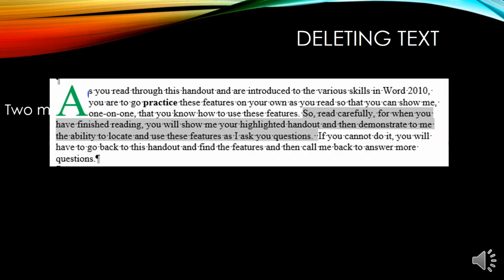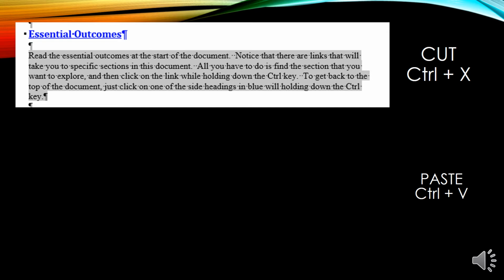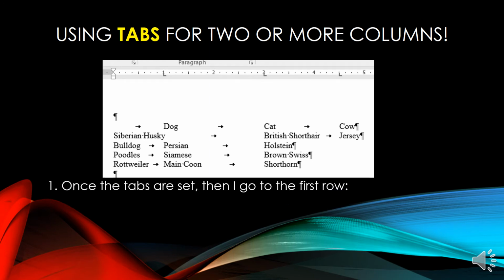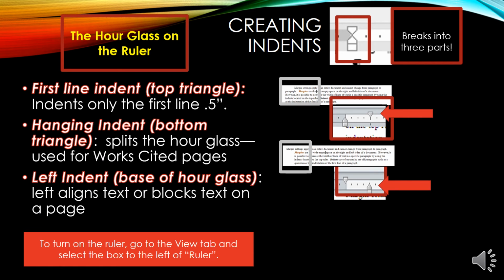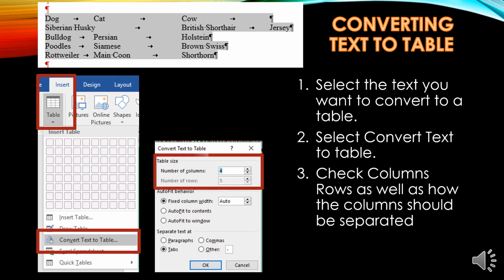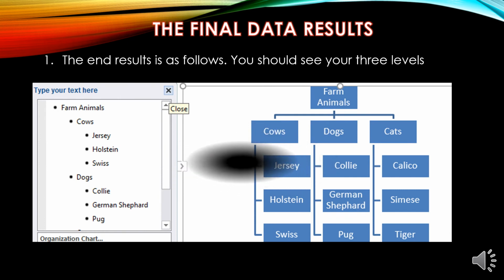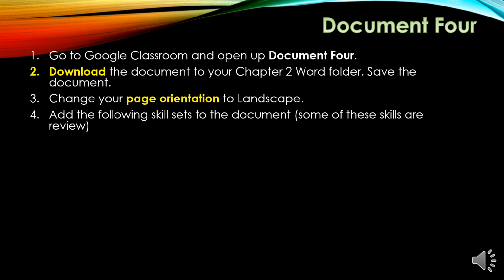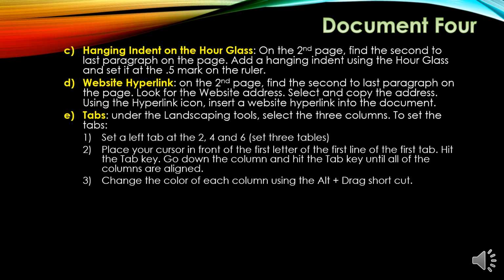Unit 3 Chapter 2 Word Part 2